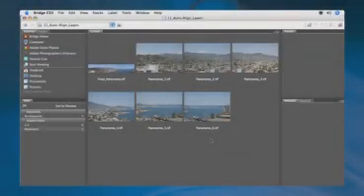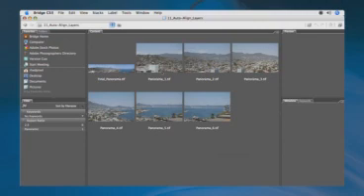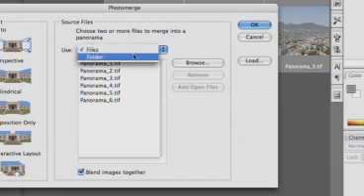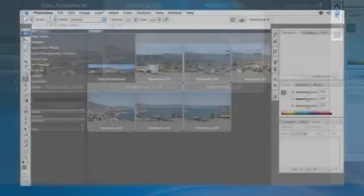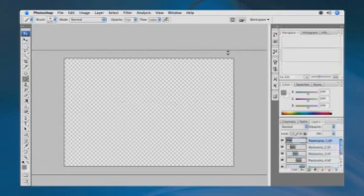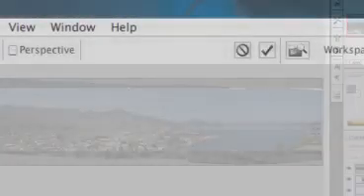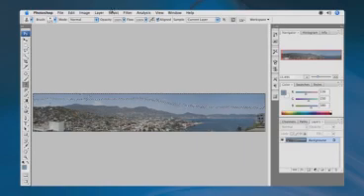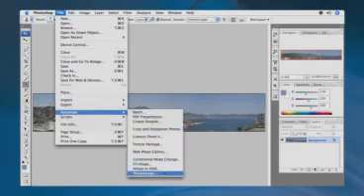Photoshop for Video Volume 2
Photoshop is a great video tool as well. This DVD shows how to use Photoshop for Video work. There are currently two volumes